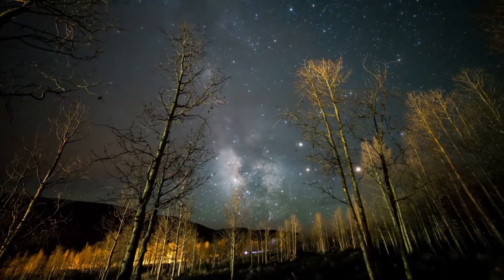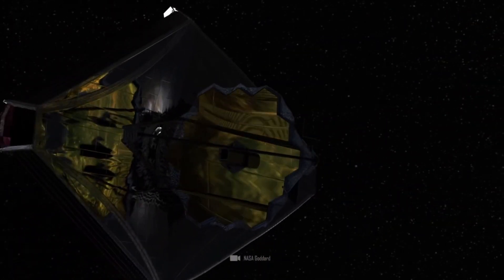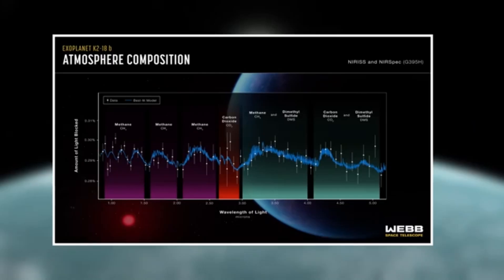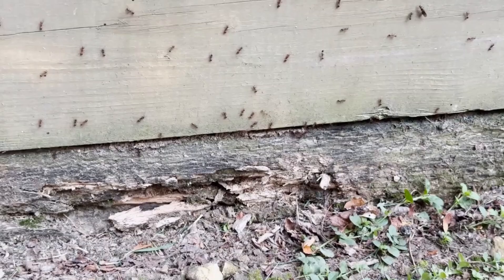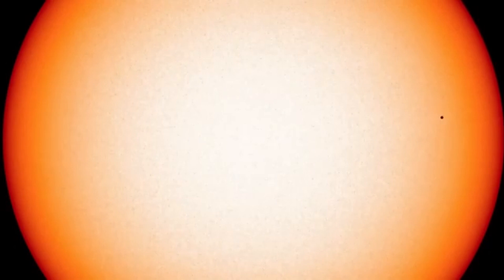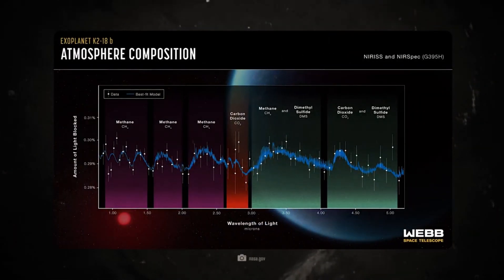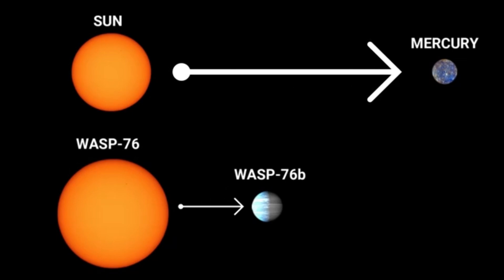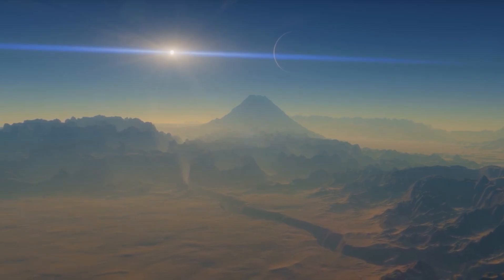Have Scientists Discovered the First Signs of Life on K2-18B with the Help of the JWST?